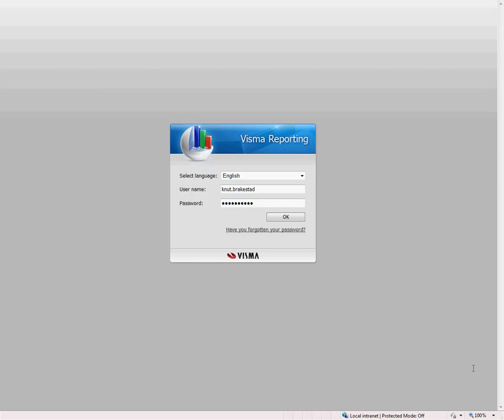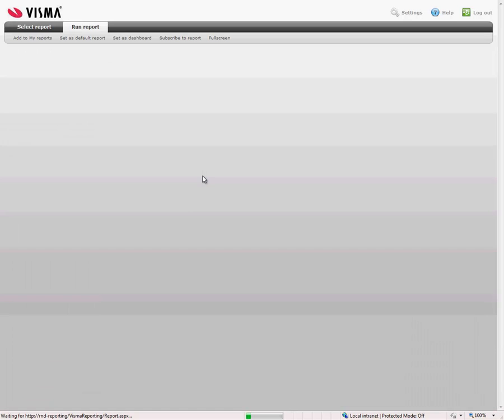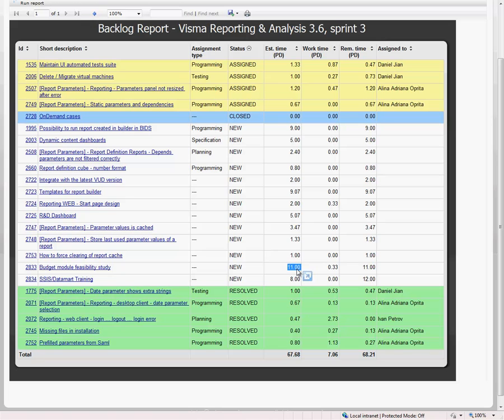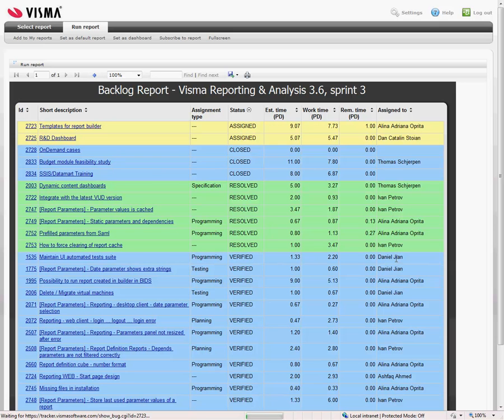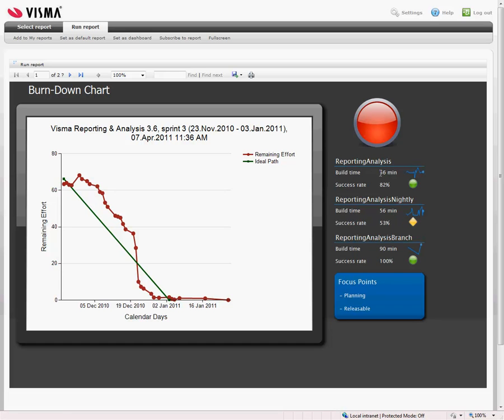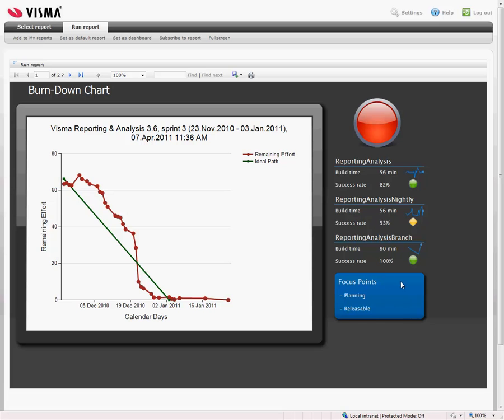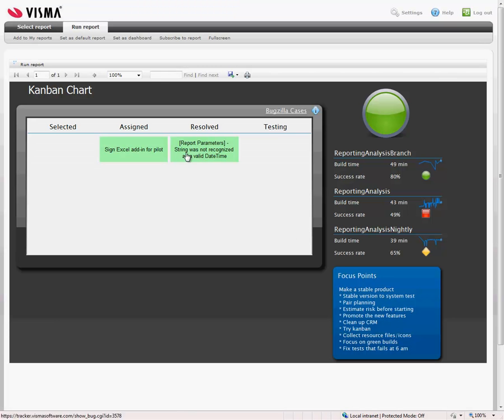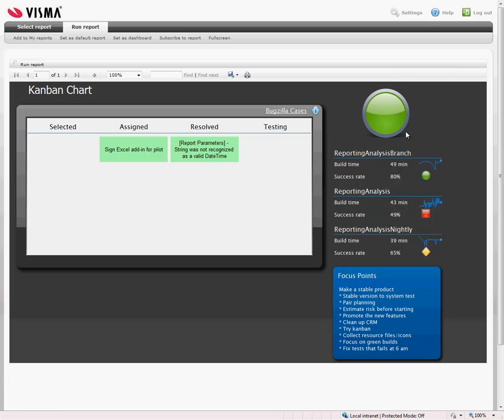Scrum and kanban dashboard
A demo of both a burndown and kanban dashboard running against Bugzilla, Cruisecontrol and tWiki.  The dashboard are running within Visma Reporting & Analysis.